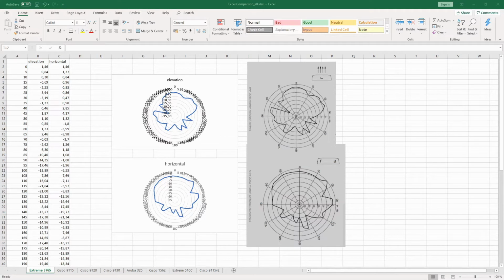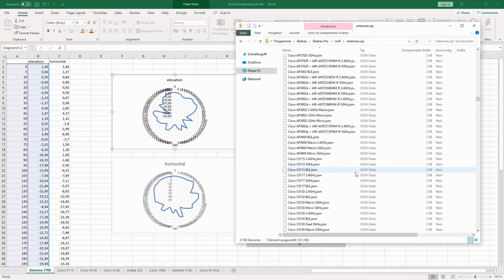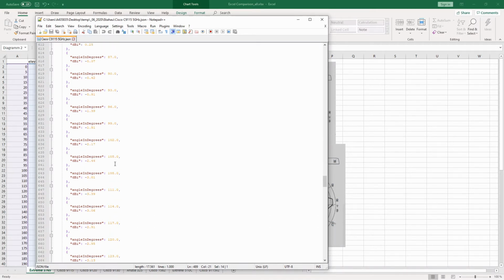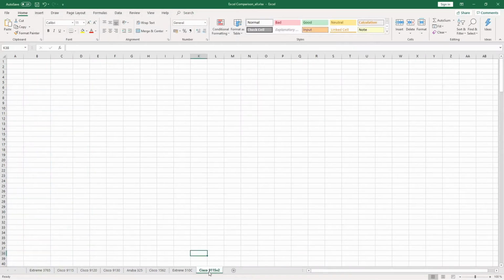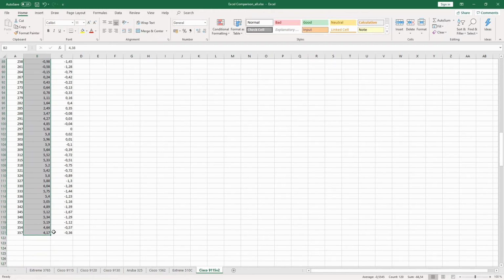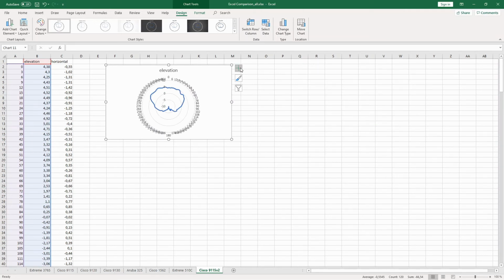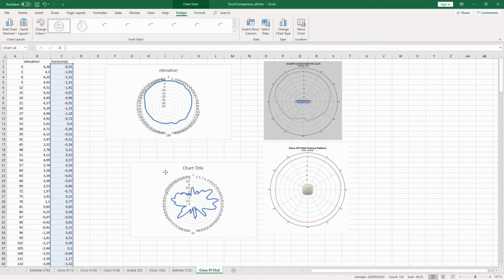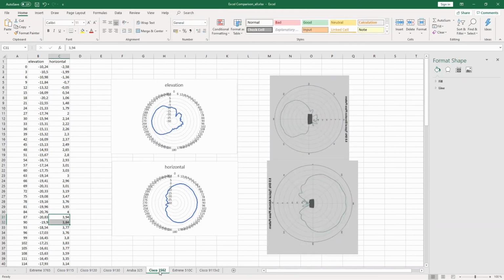Export Ekahau Antenna information (*.json files) and represent it as chart in Excel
in this video I give some insight in how Ekahau uses and stores antenna patterns. With this information you could create your own antennas or revise existing ones.
To make them easily readable I use charts within Excel. In this video I show how I use the *.json data from Ekahau to create a chart in Excel.

The antenna information is stored in *.json files which are zipped as antennas.zip inside Ekahau program folder. C:\Program Files\Ekahau\Ekahau Pro\conf\antennas.zip

Antenna information is documented in 3 degree or 5 degree steps for the horizontal as well as vertical antenna plane.

It seems to be a problem to compare different vendor antennas and access points within Ekahau. The data insight Ekahau is not suited to compare different vendors. Some vendors provide antenna patterns for single antenna others provid combined patterns including all antennas. And there are also different ways to combine antenna charts. That affects the antenna used by Ekahau.

  "directional": false,
  "horizontalPlane": {
    "alignment": {
      "degrees": 0.0
    "gains": [
        "angleInDegrees": 0.0,
        "dBi": -0.55
        "angleInDegrees": 3.0,
        "dBi": -1.02
        "angleInDegrees": 6.0,
        "dBi": -1.31
        "angleInDegrees": 9.0,
        "dBi": -1.31
        "angleInDegrees": 12.0,
        "dBi": -1.42
        "angleInDegrees": 15.0,
        "dBi": -0.92
        "angleInDegrees": 18.0,
        "dBi": -0.96
        "angleInDegrees": 21.0,
        "dBi": -0.91
        "angleInDegrees": 24.0,
        "dBi": -1.25
        "angleInDegrees": 27.0,
        "dBi": -1.18
        "angleInDegrees": 30.0,
        "dBi": -0.72
        "angleInDegrees": 33.0,
        "dBi": -0.4
        "angleInDegrees": 36.0,
        "dBi": -0.36